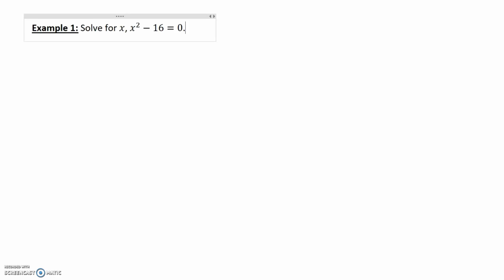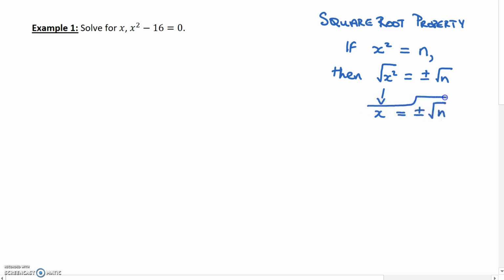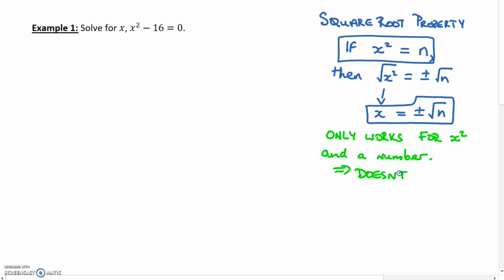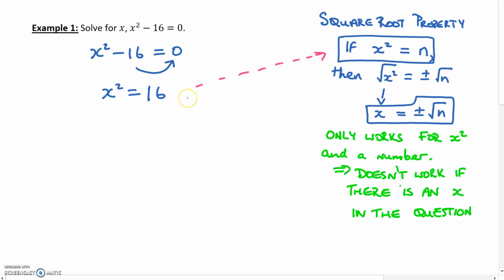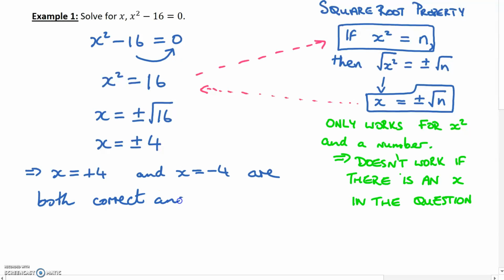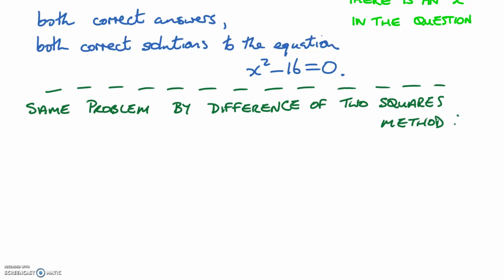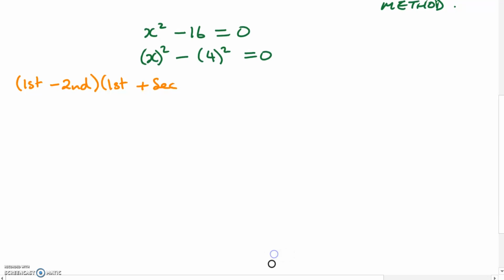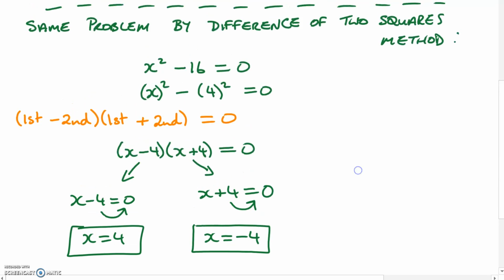Solving Quadratic Equations with Square Roots, Example 1